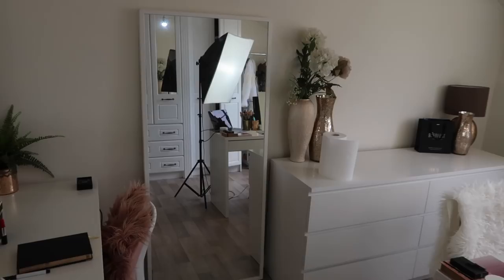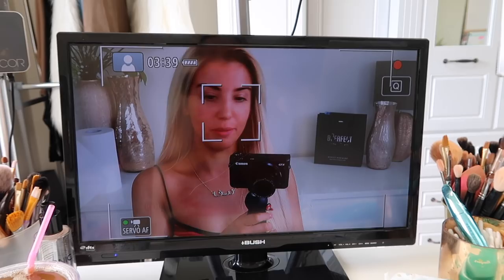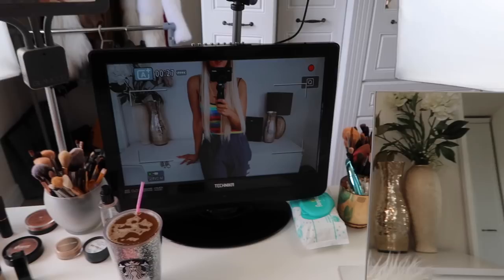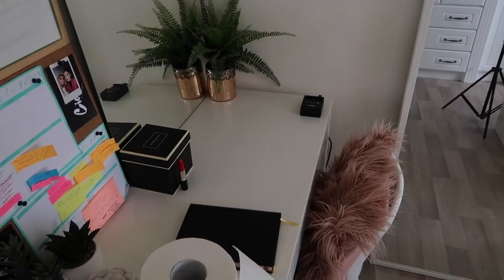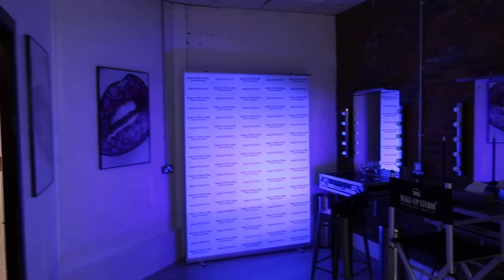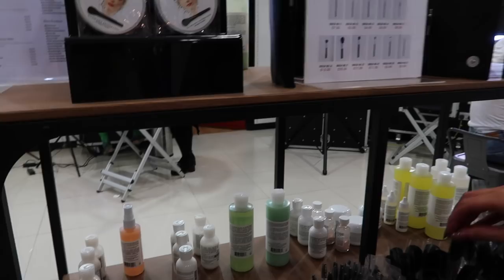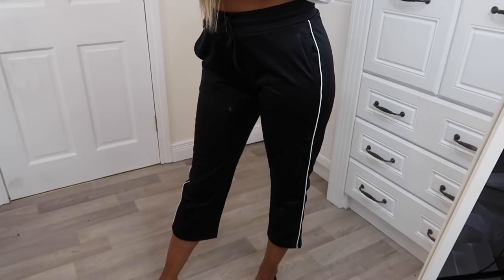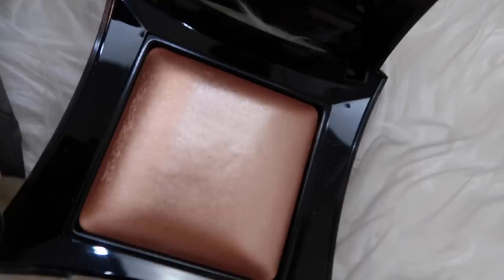MY VERY FIRST VLOG | MY YOUTUBE SETUP ROOM TOUR | COME TO MAKEUP PRO STORE WITH ME | ciaciaxo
I hope you guys enjoyed my first ever vlog. Lots more to come. Let me know what you would like to see next. Ciara xxx

YOUTUBE SETUP:
LIGHTING:
box lights (these are super cheap and are pretty much the same as mine. I just couldn't find my exact brand but they are basically all the same):

CAMERAS:
Main filming camera : Canon 80D (I got mine in Jessops in Belfast)
Vlogging camera: Canon G7X (I got mine on Amazon prime, link below. this has the best deal I have came across with up to £100 off at times and I bought my insurance on Amazon Prime also)